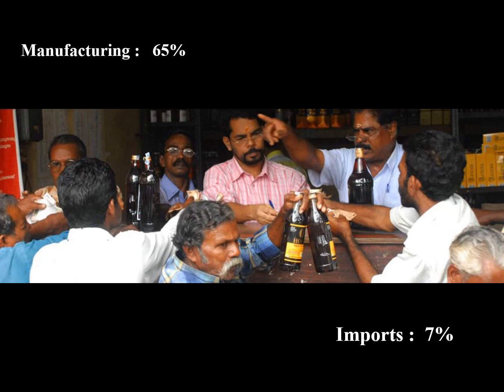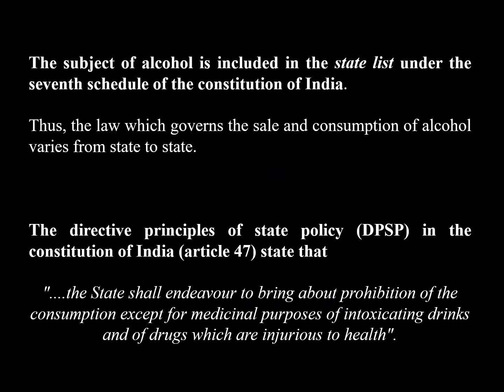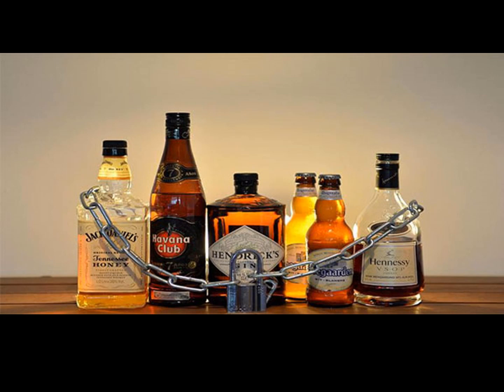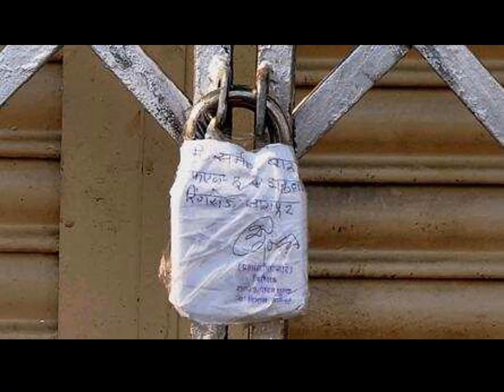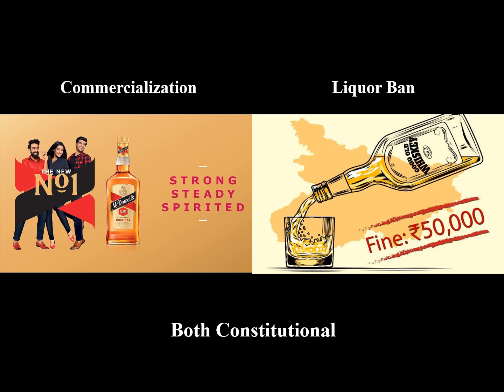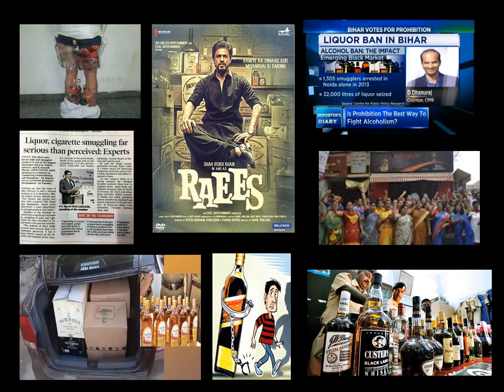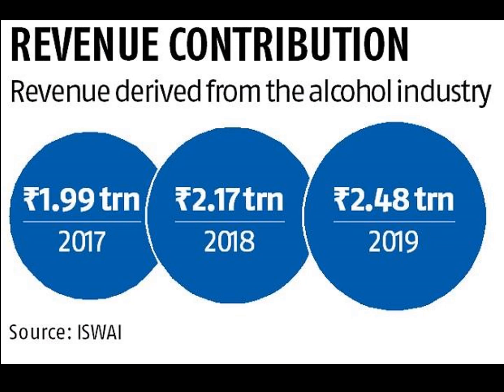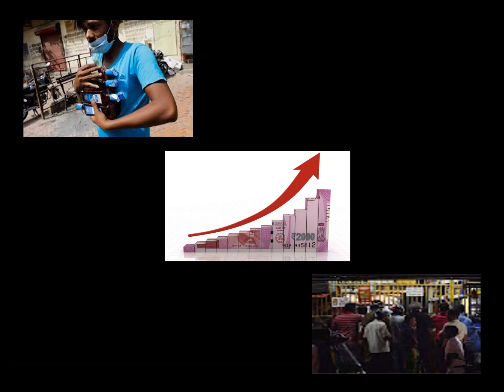Liquor Ban- by LeDroit India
A visual representation of the research work by the Legal Research Interns of LeDroit India- Khuku Milan Choudhury and Subham Samantaray, on Liquor Ban.